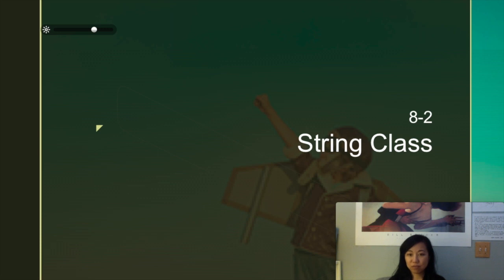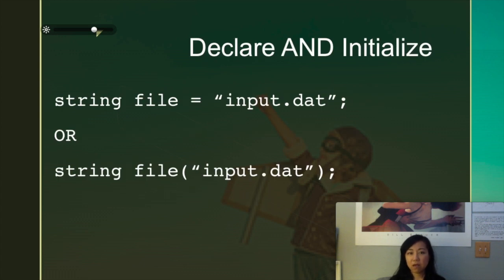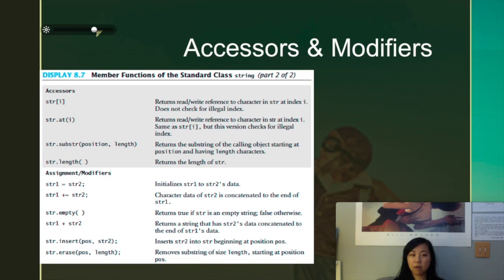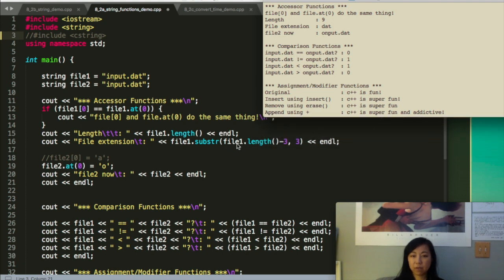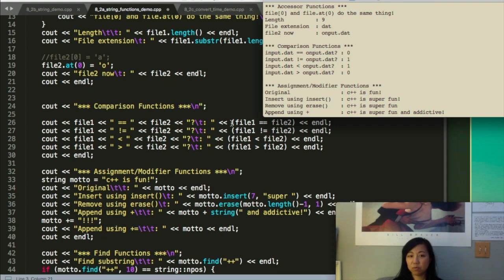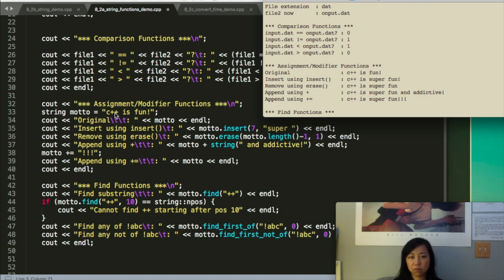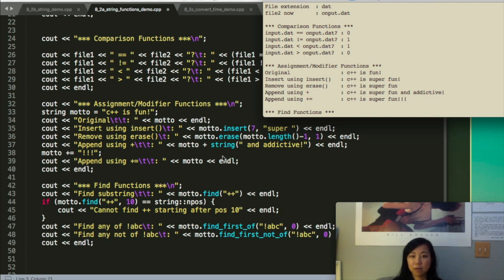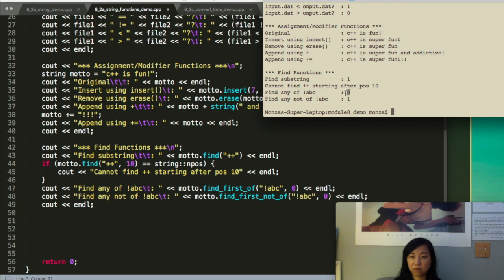Lecture 8-2 String Class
String Class